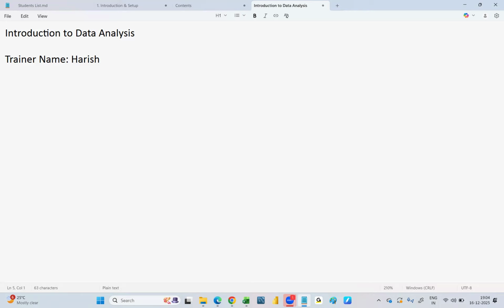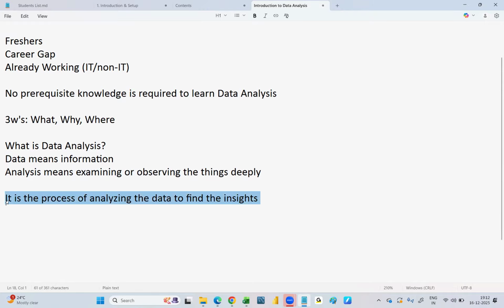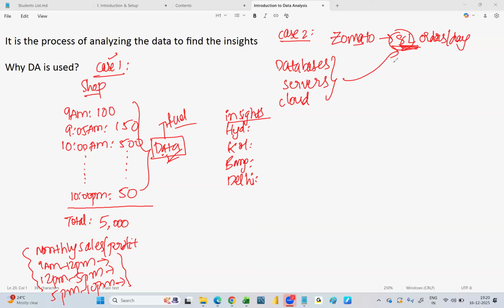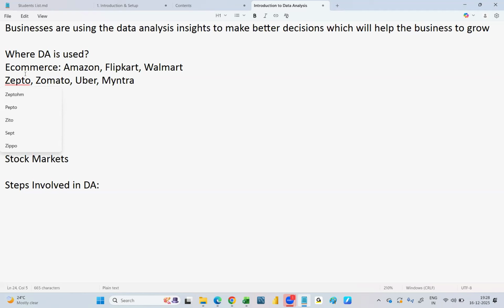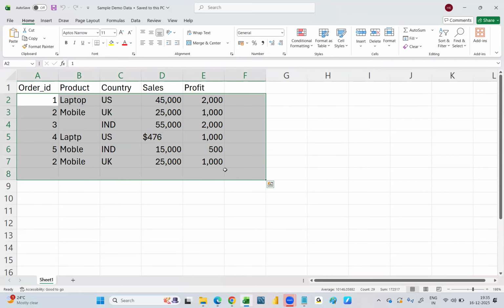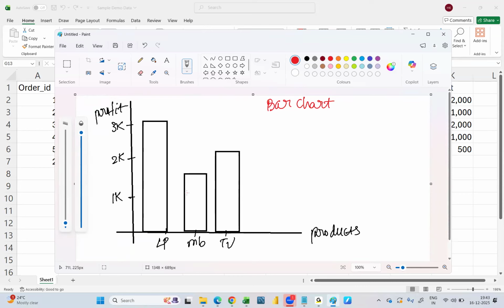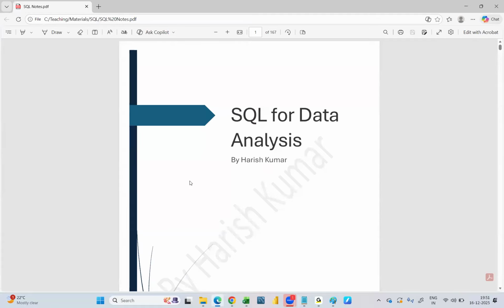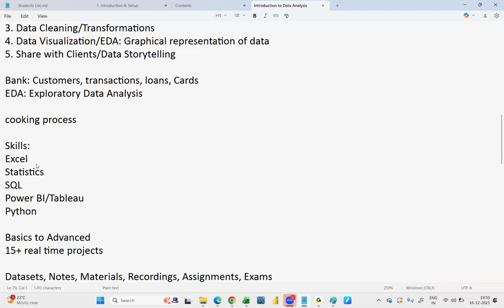Data Analysis training in hyderbad | demo| Analytics Benchmark | 8374015055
Ready to build a career in Data Analytics?
Join our Free Data Analytics Demo Session and learn how tools like Power BI, Excel, SQL, and Python can help you transform raw data into meaningful insights and powerful business decisions.
👉 Enroll in our Full Data Analytics Course to become a Data Analytics Pro!

🎯 What You’ll Learn in This Demo:
✅ What is Data Analytics & why it matters
✅ Using Power BI for dashboards & reporting
✅ Excel tips for faster data analysis
✅ SQL for handling large datasets
✅ Introduction to Python in analytics
✅ Real-world use cases from industry projects

✔️ Students & Freshers
✔️ Working Professionals
✔️ Business Analysts & MIS Executives
✔️ Anyone shifting careers into Data & Analytics

📌 Why Choose Our Data Analytics Training?
✔️ Hands-on Training with Multiple Tools (Excel, SQL, Power BI, Python)
✔️ Real-Time Projects with Case Studies
✔️ Industry-Recognized Certification
✔️ Resume Building + Placement Assistance